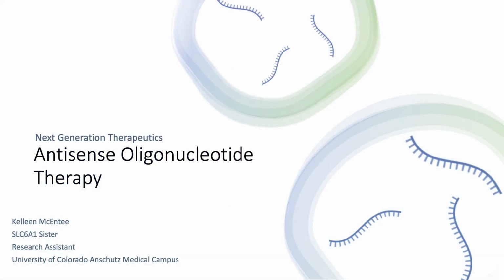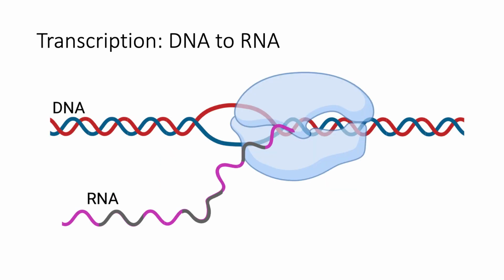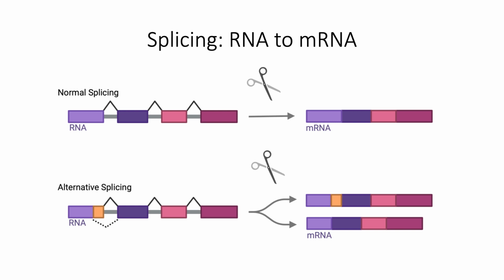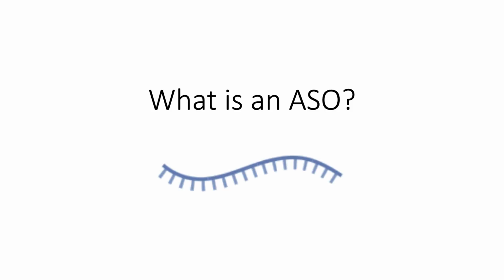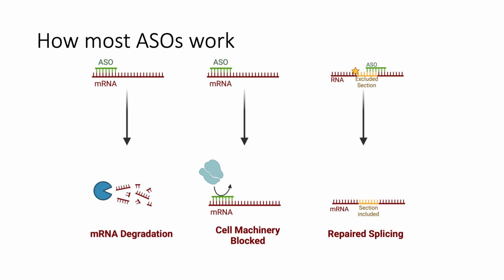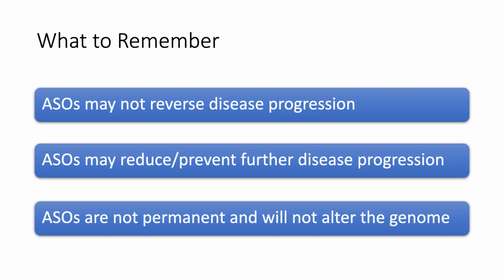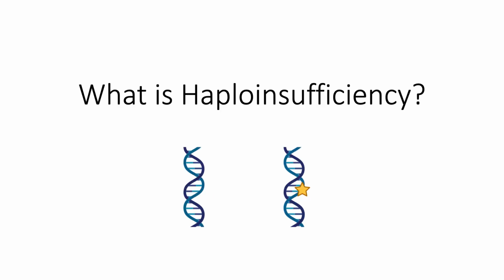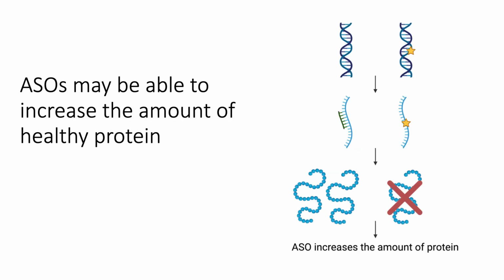2023 Symposium 14 PT Kelleen McEntee